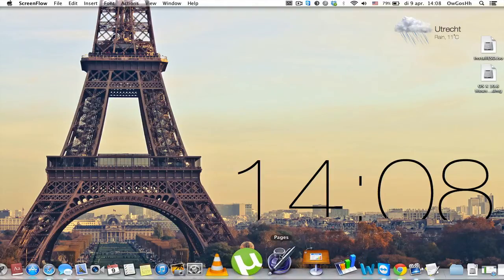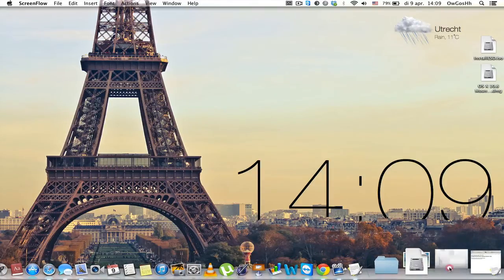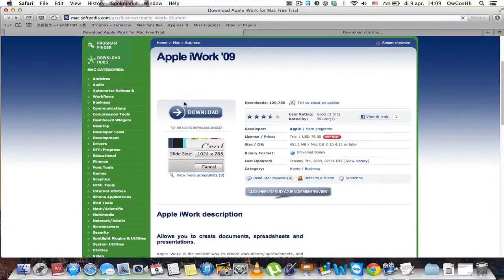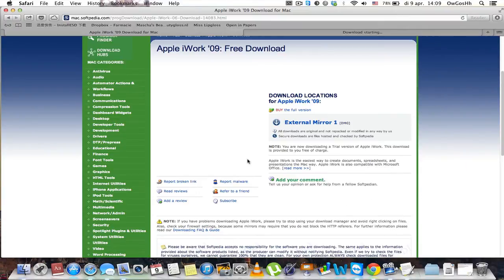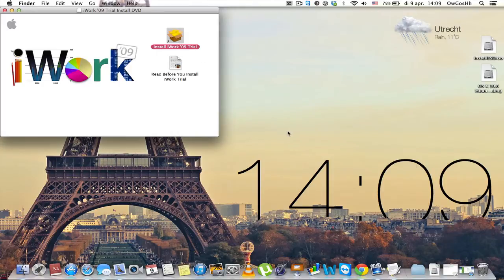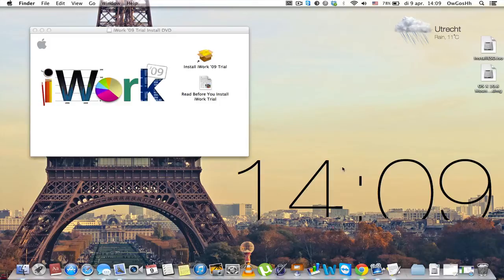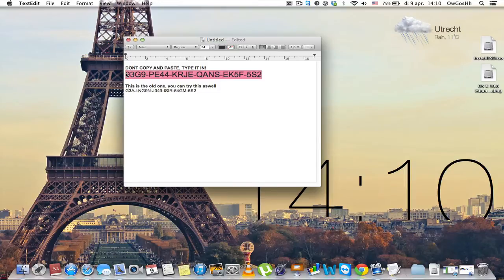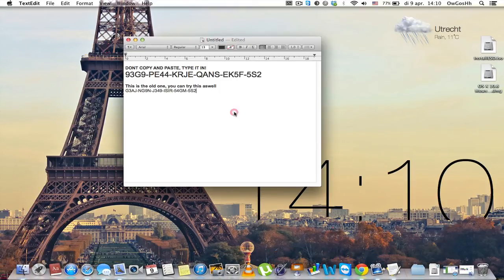iWork '09 for free, SUPER EASY!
Download iWork '09 fore free! Here's the downloadlink to get the iWork trial dmg

SERIAL NUMBERS;

DONT COPY AND PASTE, TYPE IT IN!
93G9-PE44-KRJE-QANS-EK5F-5S2

This is the old one, you can try this aswell
G3AJ-NG9N-J349-ISIR-54GM-5S2